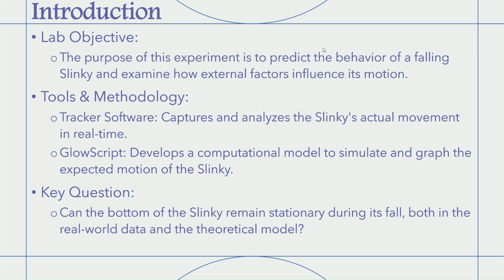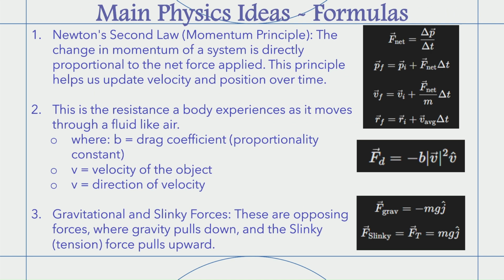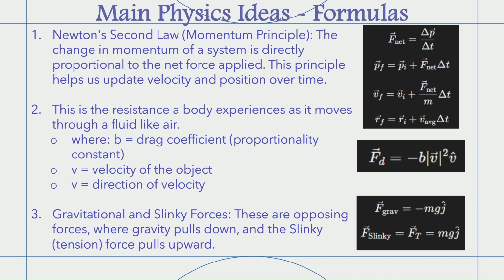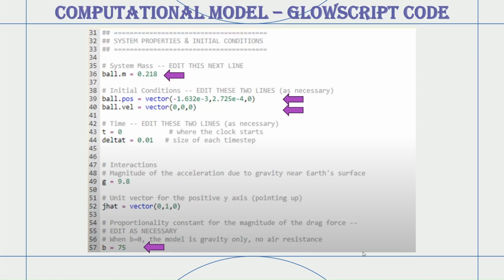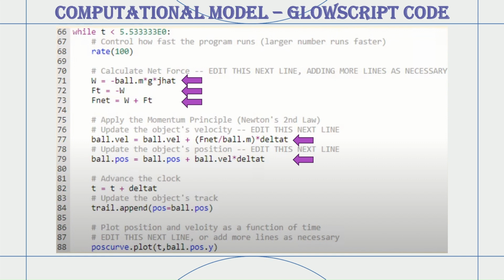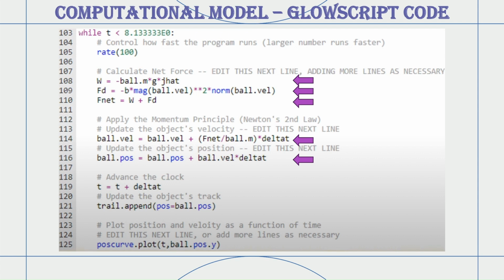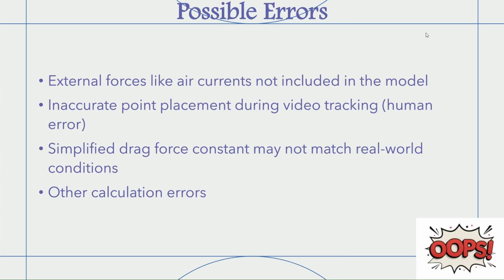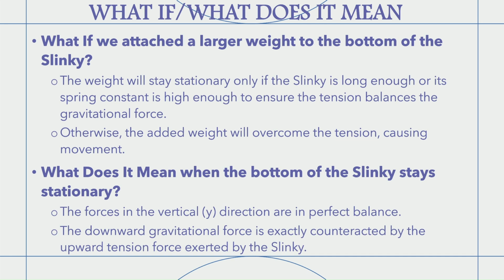PHYS 2211 - Lab 5 - The Falling Slinky